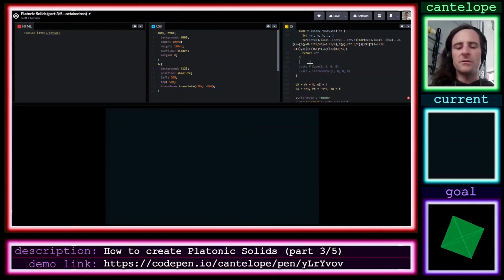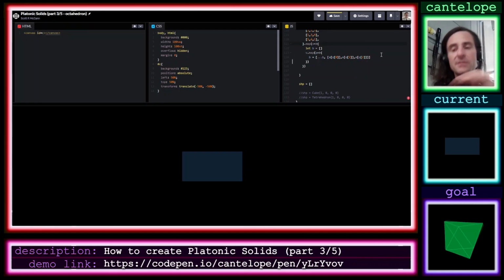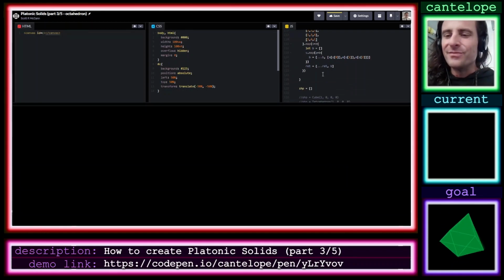How to create the Platonic Solids (part 3/5, octahedron)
HTML5 overview of programing an 8-sided polyhedron in canvas